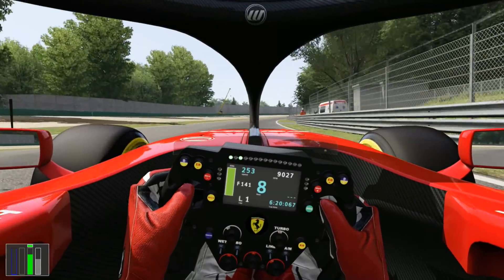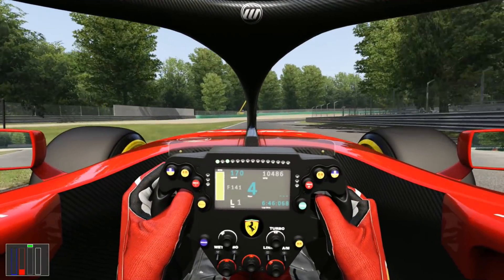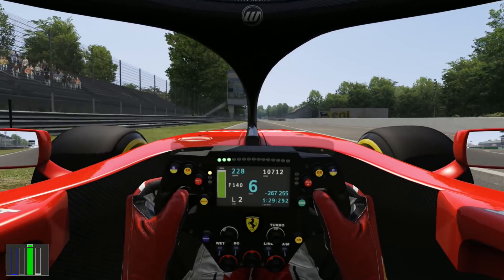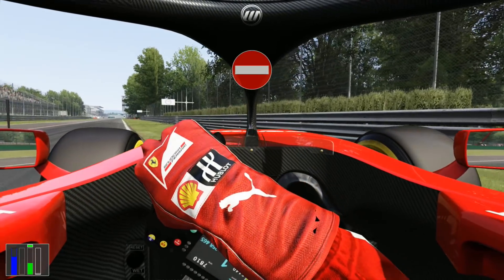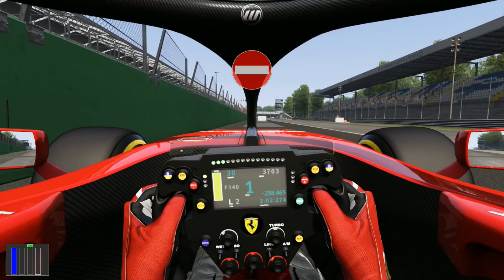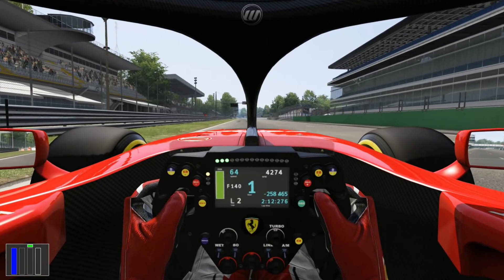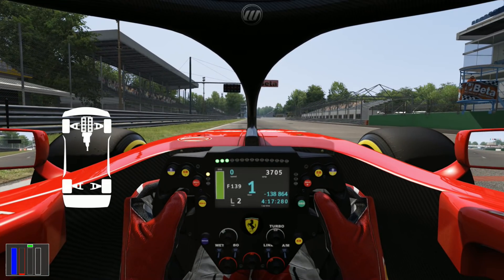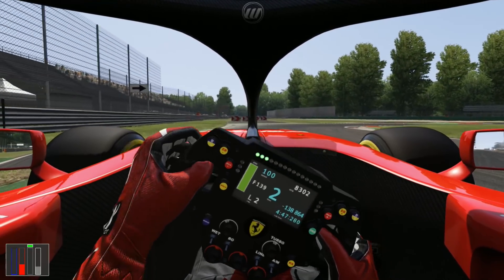Assetto Corsa - Race Starts in the Turbo-Hybrid Era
A quick look at some of the intricacies of the start procedure in the turbo-hybrid era. One major difference between this start sequence and that of the naturally-aspirated cars is the instantaneous torque delivery by the electric motors in these hybrid powertrains.